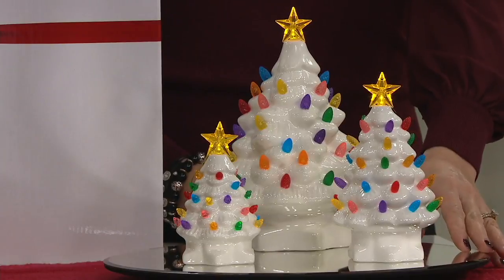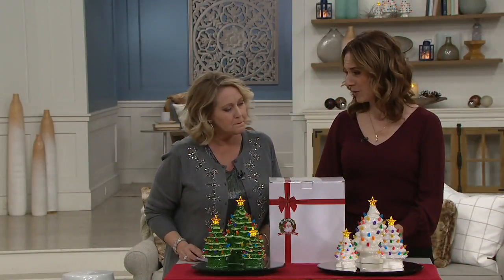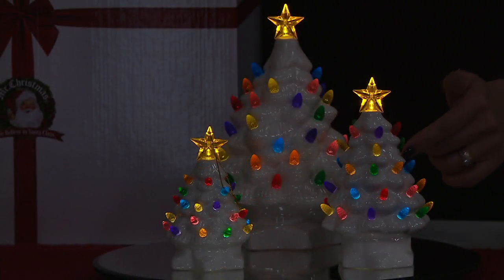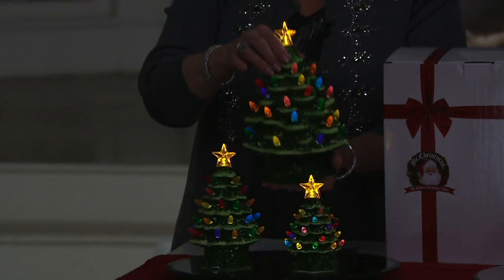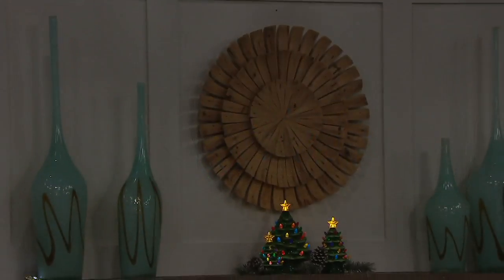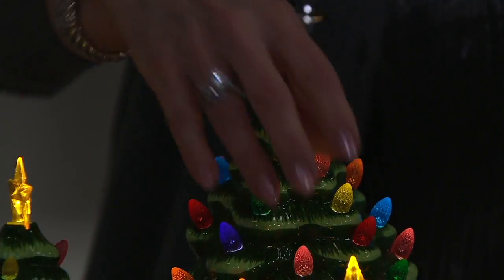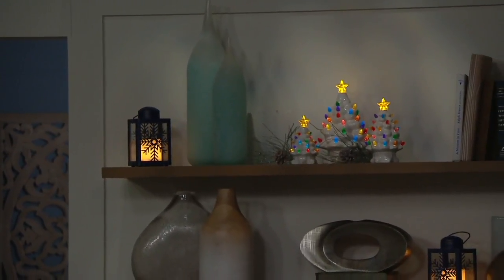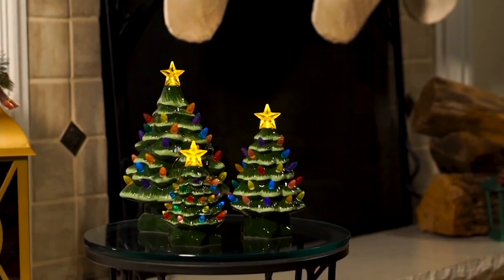Mr. Christmas Set of 3 Lit Graduated Ceramic Nostalgic Trees on QVC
Mr. Christmas Set of 3 Lit Graduated Ceramic Nostalgic Trees

Mr. Christmas has taken their iconic nostalgic tree and created a staggered set of 3 to add even more nostalgia to your space. Offered in the classic choices of natural green or white, each set of 3 features a tiered set in varying sizes to create that nostalgic forest you have been waiting for. The smallest of the three 5-1/2&#34;H x 3-1/4&#34; Diam takes 2AA batteries, the 7&#34;H x 4&#34;Diam takes 2AA, and the 10&#34;H x 6&#34;Diam takes 3AA batteries. Each features a 4 hour timer. From Mr. Christmas. Imported.